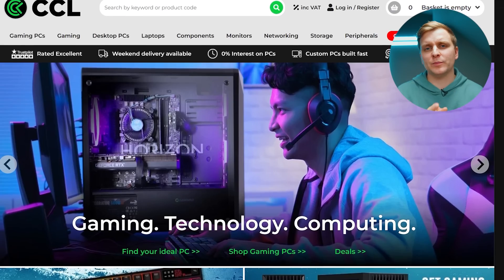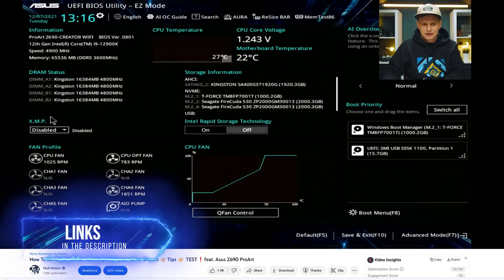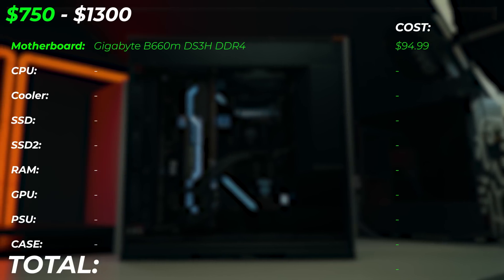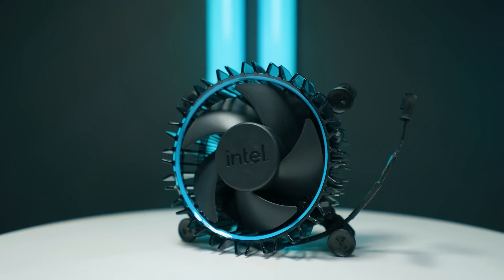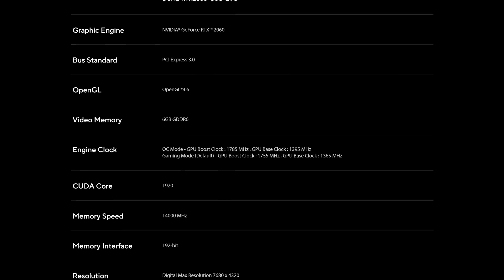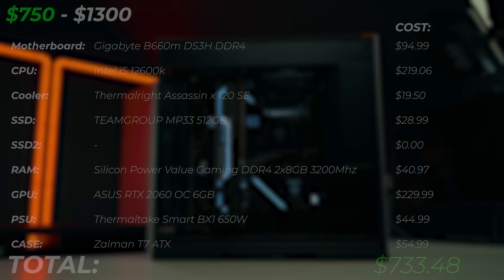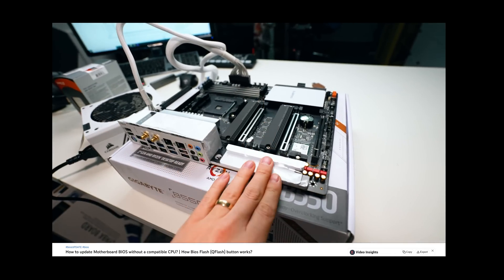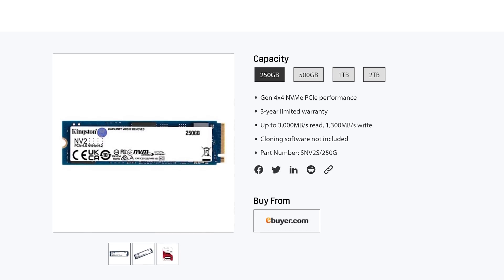BEST-Bang-For-BUCK Creator PC for $500-$1300 | Budget Video, Photo & 3D Workstation [2023]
Here's THE BEST Creator PC you can build for your money when you're on a budget!

✅ Recommendation
➕ Upgrade Option
⬇ Downgrade Option

👉 COOLER
⬇ Not needed with 12400

OTHER:
- Favourite camera Monitor w LUT
- Music Licences:

0:00 THE BEST video for creators!
0:39 CCL Sponsored Segment
1:03 1. Different budgets to fit your need
1:40 Latest Pricing
1:54 2. How to build a PC guide!?
2:25 3. How to set up the PC?
3:00 4. Where to buy the parts? $ Saving tips!
4:06 5. Making sense of the description
4:30 MOTHERBOARD
5:20 CPU
6:03 COOLER
6:22 CPU + Cooler Downgrade options
6:45 SSD
7:34 RAM
8:08 GPU
8:55 PSU
9:15 The Case
9:56 $500 dollar budget PC
10:40 MOTHERBOARD Upgrade
11:50 CPU Upgrade
12:15 BIOS upgrade on z690 & b660
12:57 COOLER upgrade
13:35 SSD Upgrade
13:34 RAM Upgrade
14:52 GPU Upgrade
16:02 Which GPU is better?
16:14 PSU Upgrade
16:53 CASE Upgrade
17:40 TOTAL Price & Upgrade tips
18:27 How to upgrade Storage
18:50 If your budget is HIGHER...